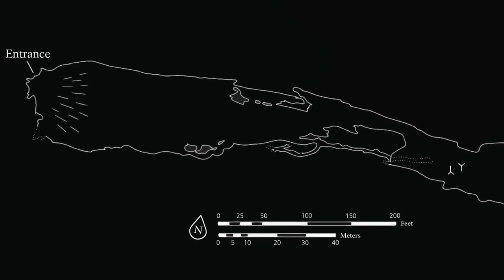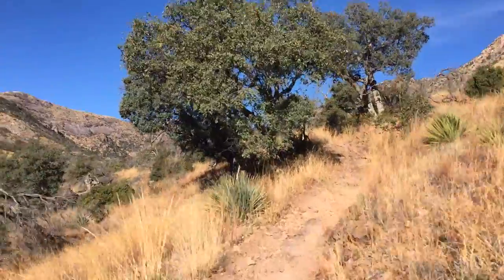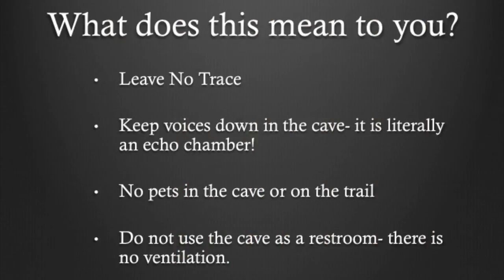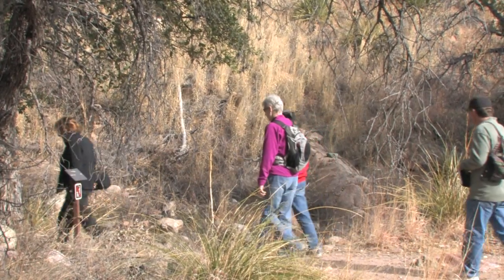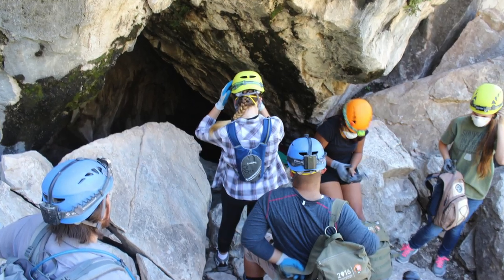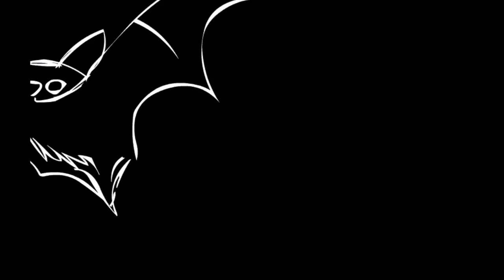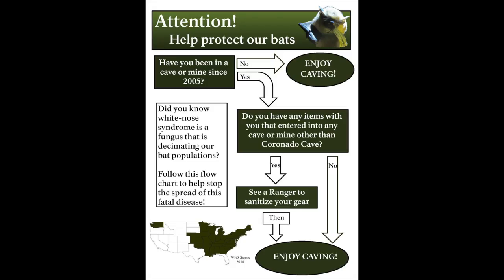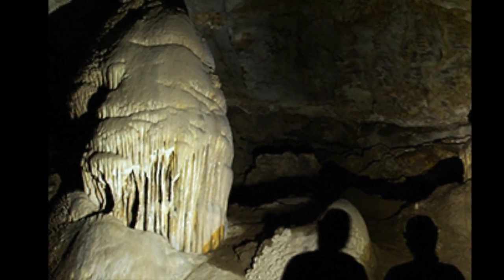Cave Safely, Cave Softly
Follow these simple guidelines to have a fun and safe trip to Coronado Cave.